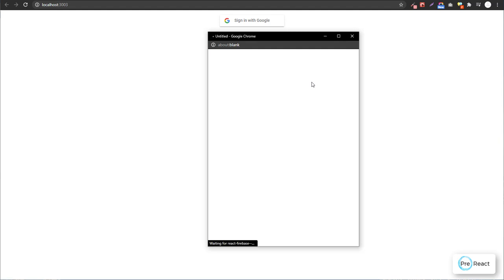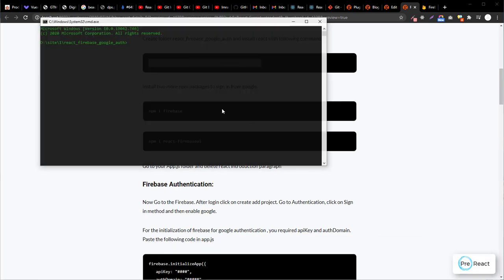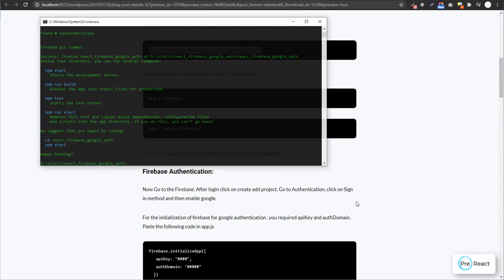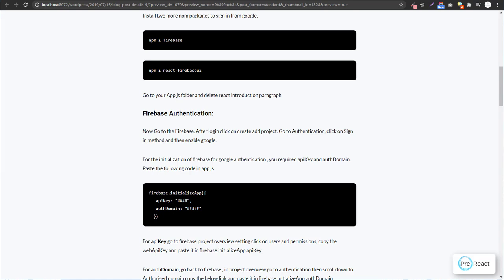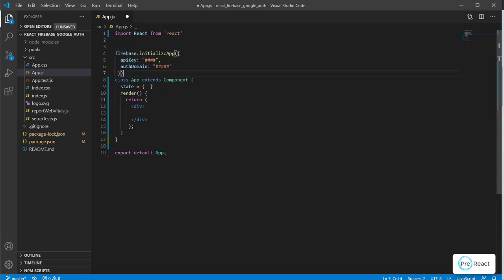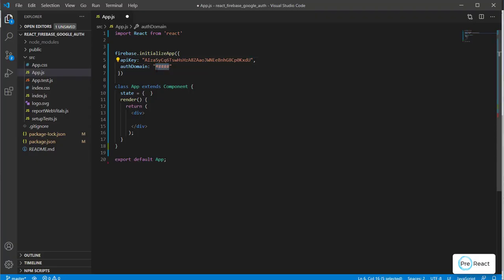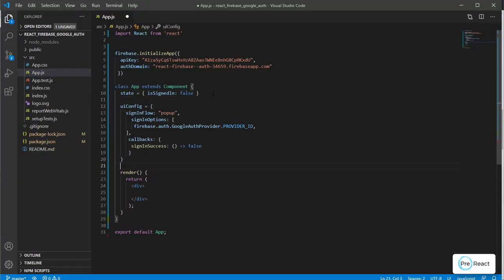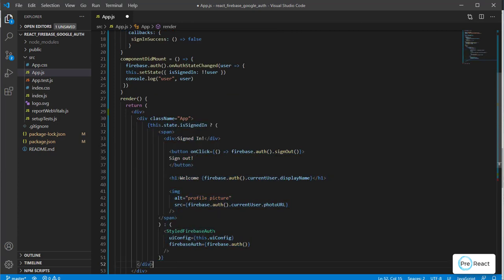React firebase google authentication